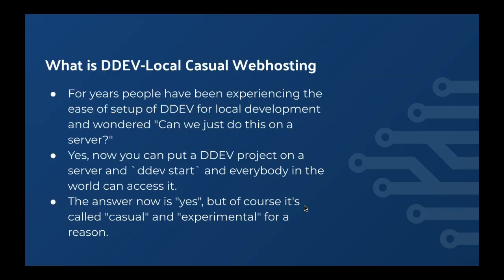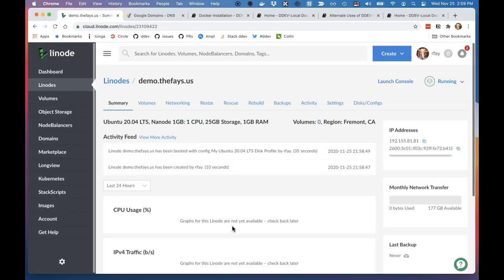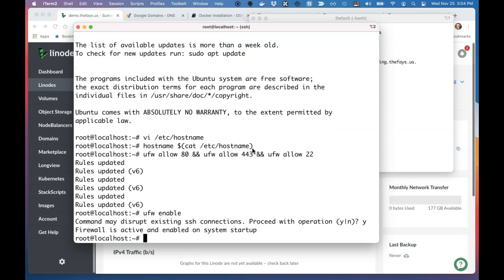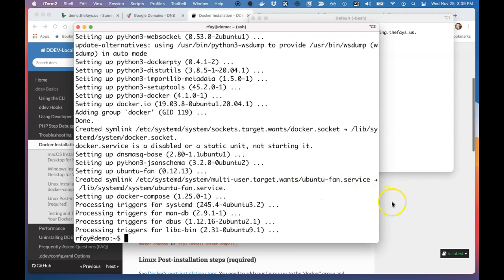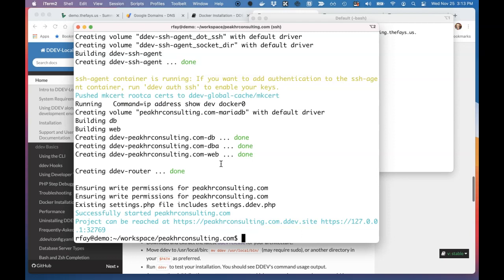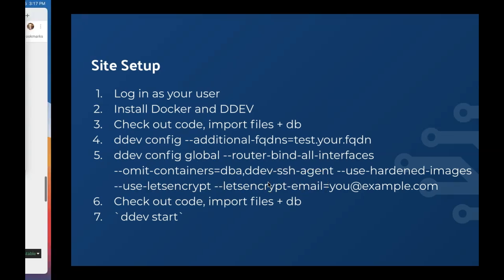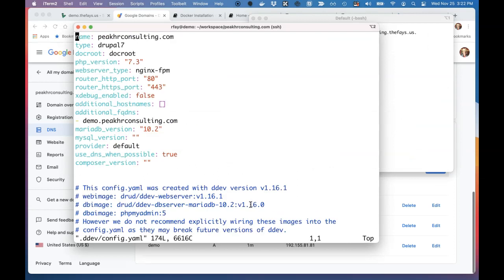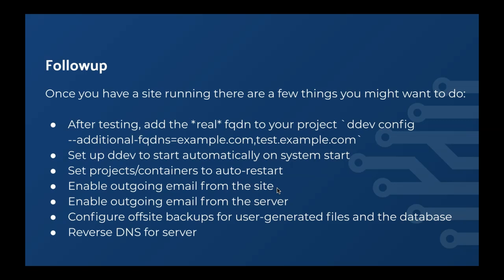DDEV-Local Casual Webhosting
Please note that this is for the curious and moderately experienced DIY user and is not a replacement for managed hosting services. Read the associated blog and get all the right